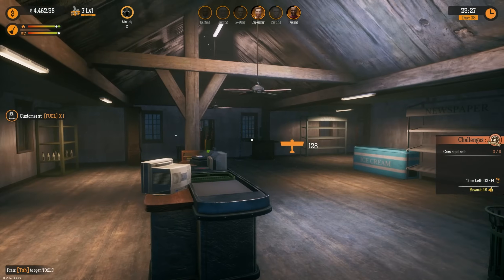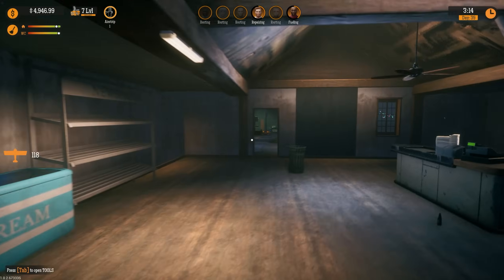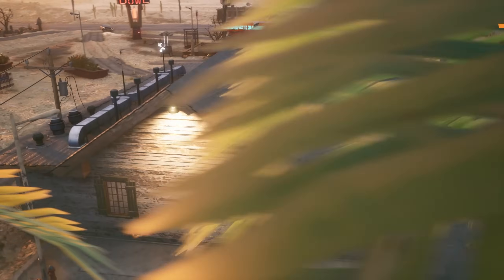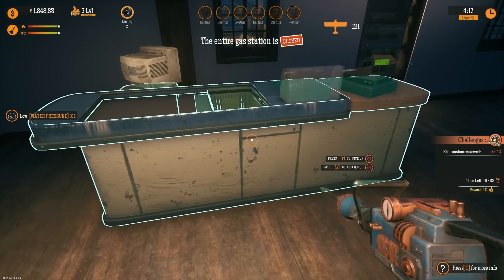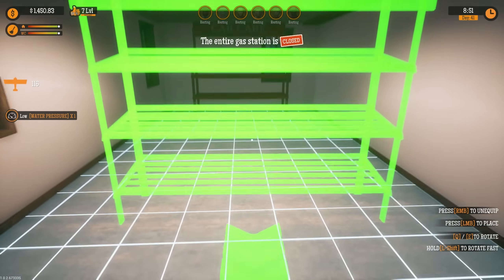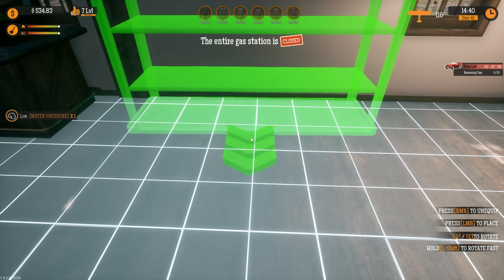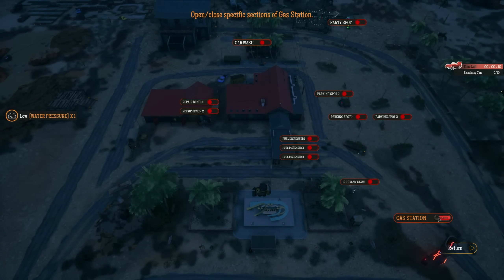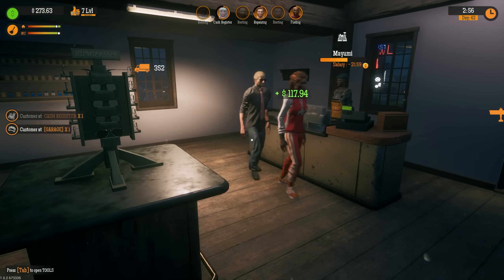Rebuilding And STOCKING The Station ! Gas Station Simulator [E11]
Buy an abandoned gas station and restore it to its full glory. Renovate, upgrade and expand upon the offered services to keep up with your clients demands.